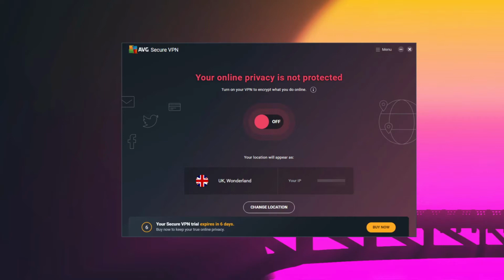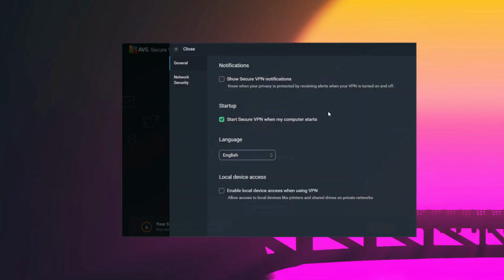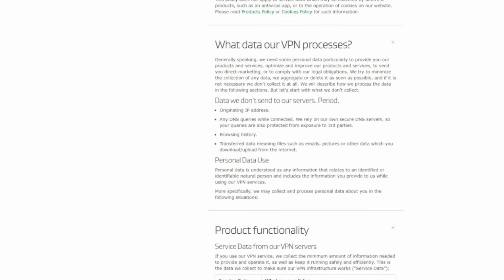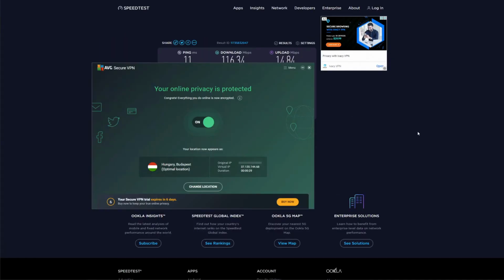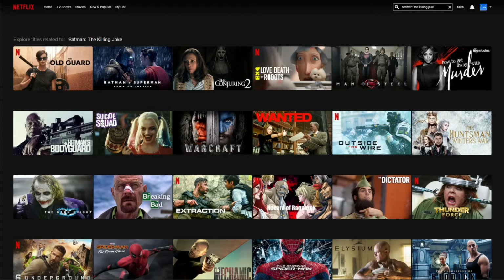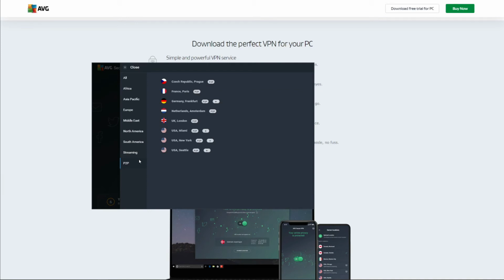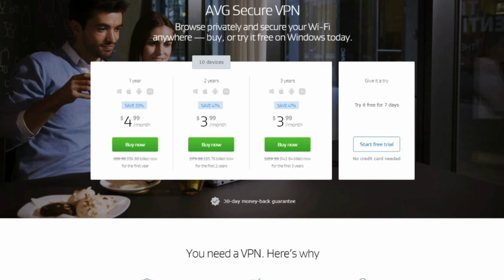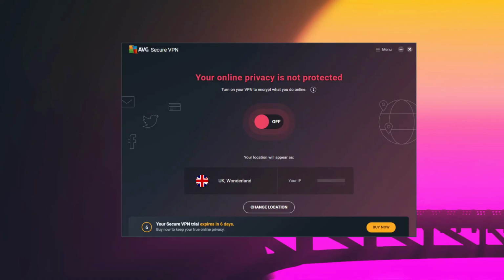AVG VPN REVIEW 2023 ❌ : Here's Why You Should Maybe Avoid This VPN [+ 2 Alternatives!] 👎🔴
In today's video, we give you a full in-depth review of AVG VPN for 2023 and answer the question of whether or not you should buy it. And the answer to that question is NO - here's why 🔻

AVG VPN REVIEW TIMESTAMPS:
00:00 Intro
00:57 Apps & Ease of Use
01:59 Security
03:45 Speed Test
04:56 Streaming Test
06:09 Servers
06:49 Support
07:18 Pricing
08:34 Summary

AVG VPN comes from one of the most popular antivirus companies, and as such, wants to take a special place on the market. However, in our AVG VPN review and test, we saw that this is not a particularly good VPN provider. There are many reasons for that, but the main reason lies in its weak security and an untrustworthy privacy policy, where AVG VPN stores quite a lot of information about users. ⚠️

Also, we must point out that it has critically slow speeds, poor customer support, a smaller server network when compared to premium VPNs, and doesn't work with the majority of streaming platforms. So, in our 2023 AVG VPN review, we mentioned that it's better to go for its alternatives like ExpressVPN and CyberGhost. 🆗

ExpressVPN, as said in our AVG VPN test, is a much better choice, offering 3,000+ servers in 94 countries, the fastest speeds, 24/7 live chat support, a choice of VPN protocols, works with Netflix and many other platforms, and even lets you connect up to 5 devices simultaneously on a single account.

If you want a cheaper AVG VPN alternative, we recommend CyberGhost. It has 7,000+ servers in 90 countries, dedicated streaming and torrenting servers, better speeds, a zero-log policy, and 24/7 support that you won't find on AVG VPN. Also, you can claim the cheapest possible deal on CyberGhost, along with a 45-day money-back guarantee by using this link 🔥

After our in-depth review of AVG VPN, you know that this is not a good VPN. For that reason, we strongly recommend getting ExpressVPN or CyberGhost instead and enjoying limitless web browsing thanks to fast speeds, rock-solid security, and top-grade website-unblocking capabilities. 🔝